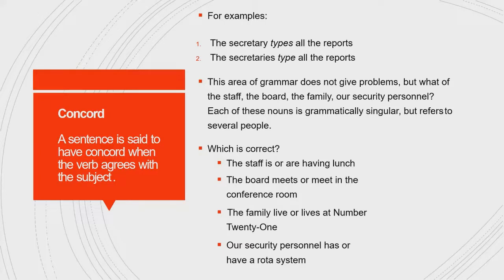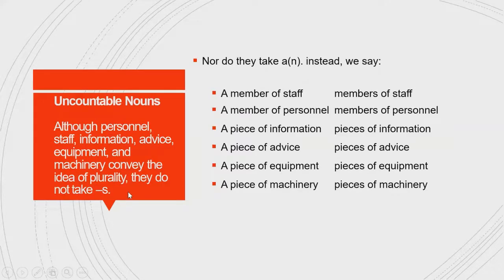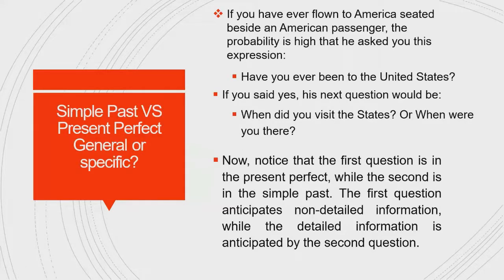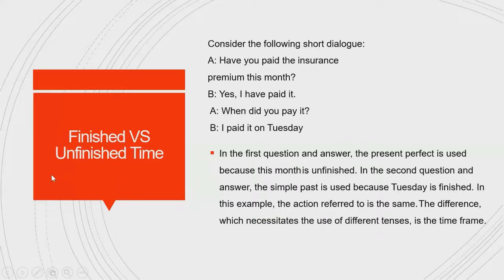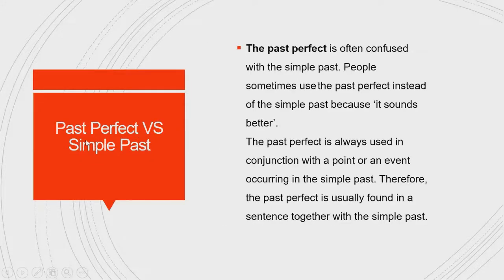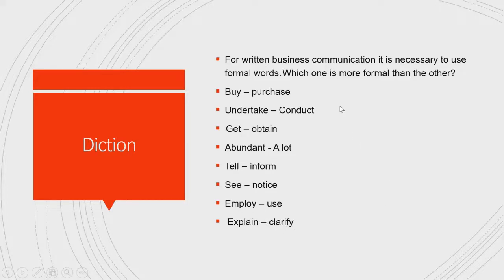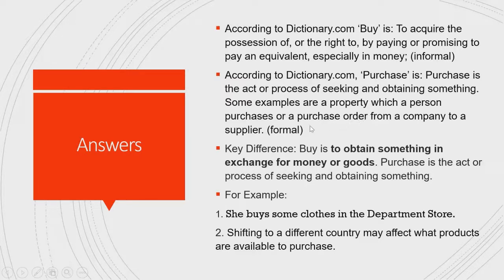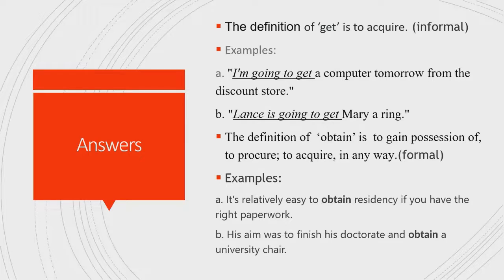Grammar for Business English : Past Perfect VS Simple Past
Perkenalkan nama saya Dr. Ida Puji Lestari, MPd. Saya adalah dosen Bahasa Inggris dari Fakultas Ilmu Budaya Jurusan Bahasa dan Sastra Universitas Brawijaya Malang.

Berikut link video youtube yang berkaitan dengan tema Pengajaran dan Pendidikan serta Pengabdian  Masyarakat (Penmas)

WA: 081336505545